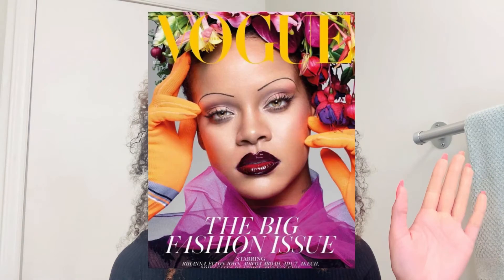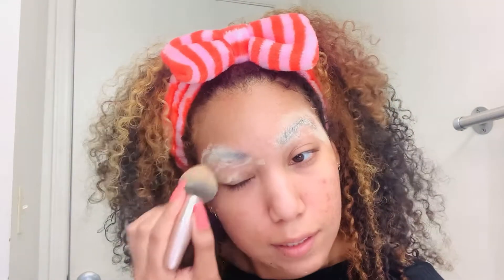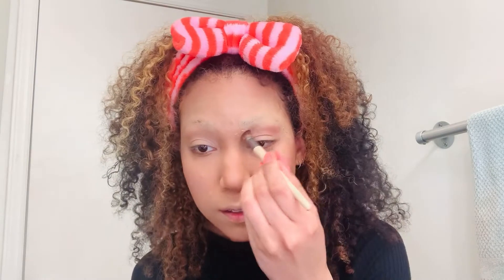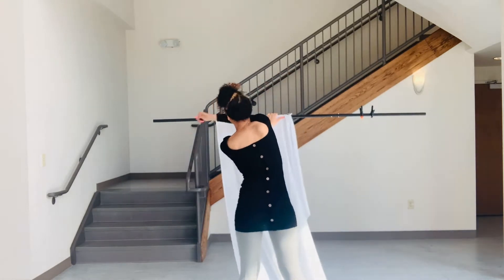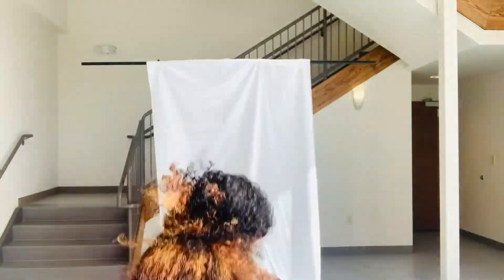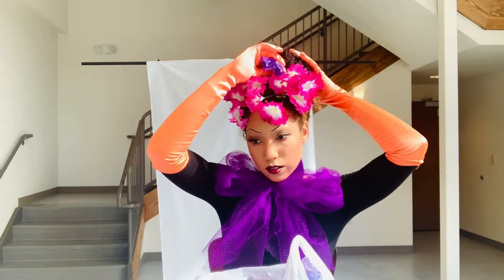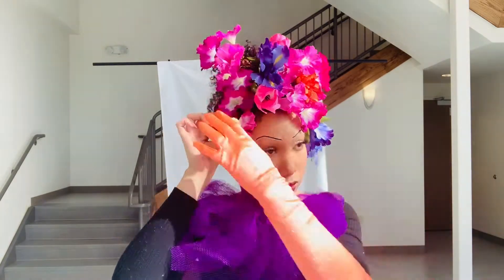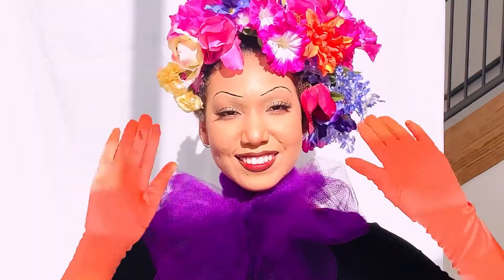WATCH ME RECREATE THIS RIHANNA VOGUE COVER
InShot Music: Sweet
Musician: LiQWYD